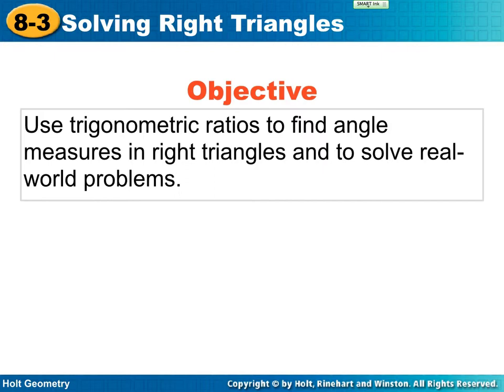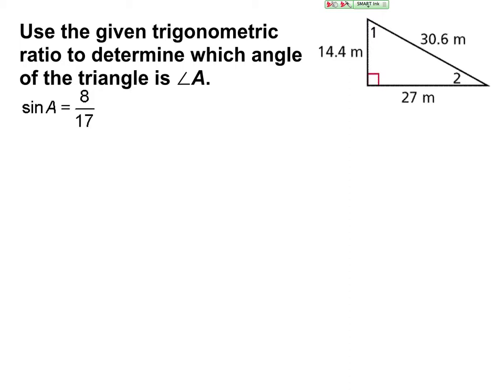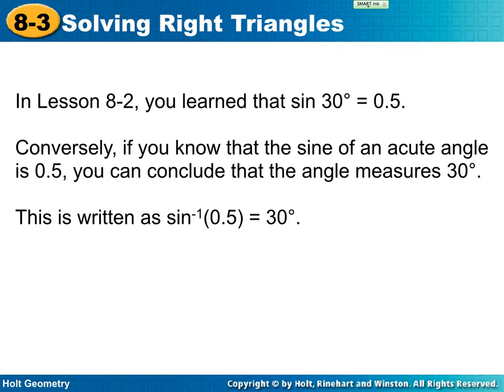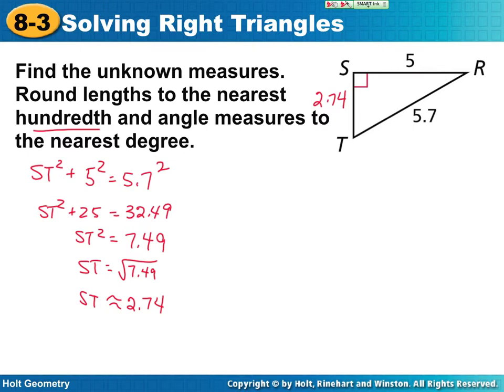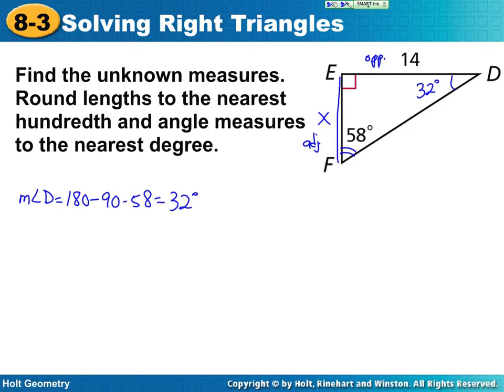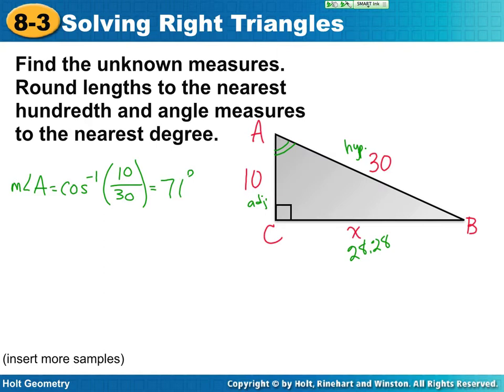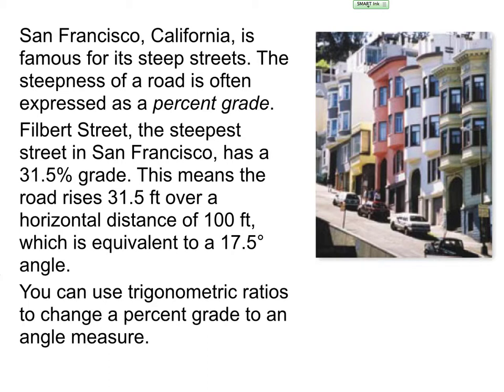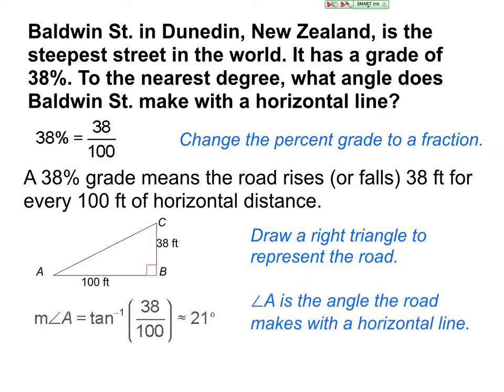Geometry Lesson 8.3 Solving Right Triangles